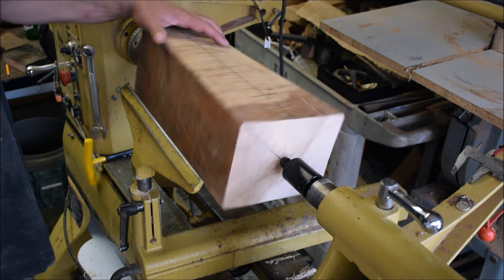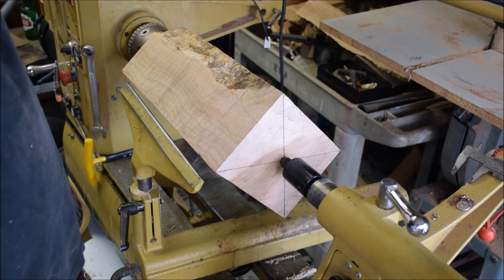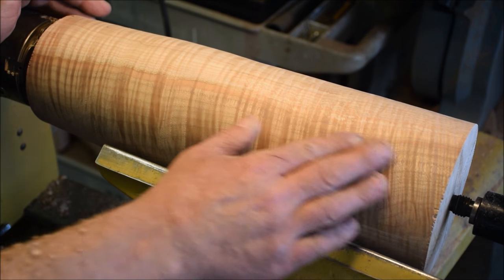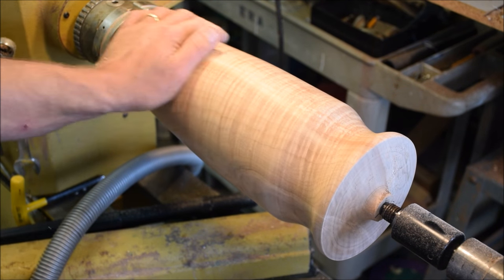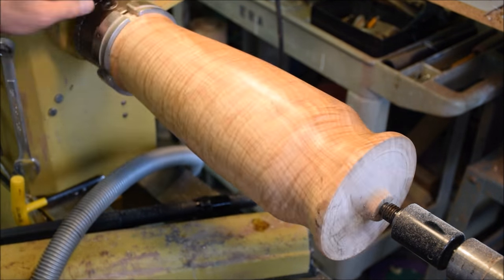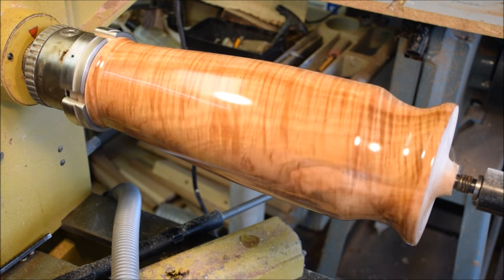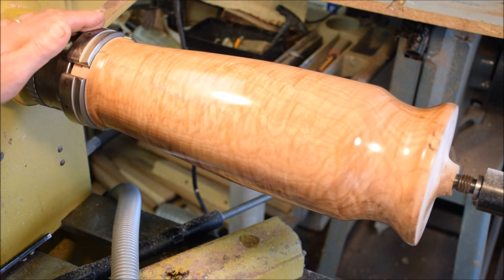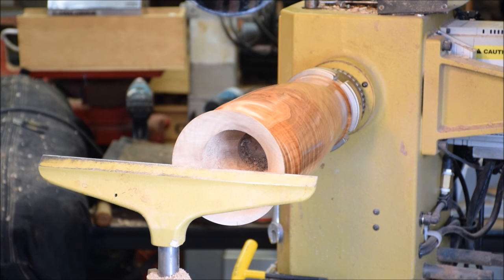Woodturning With The Naked Turner Figured Maple Vase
I turn a 15" by 5.5" Figured Maple Vase and make a tool to complete the hollowing process